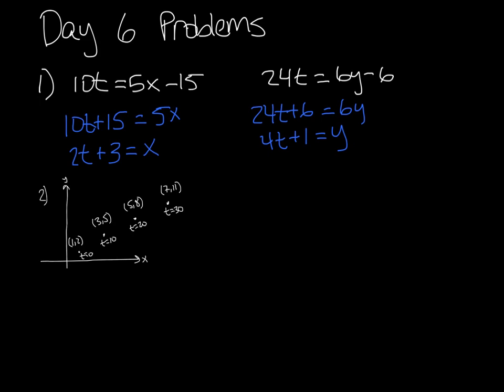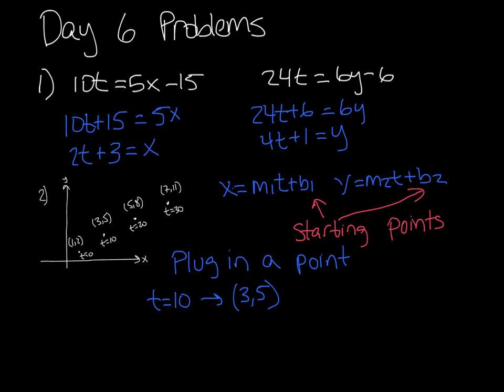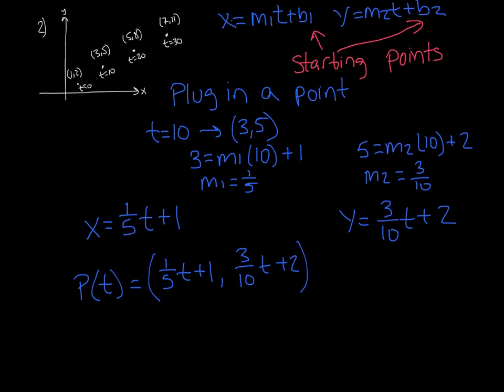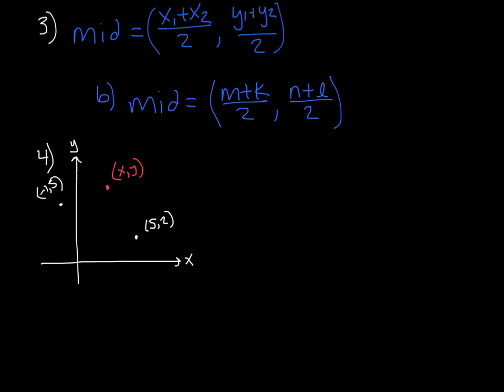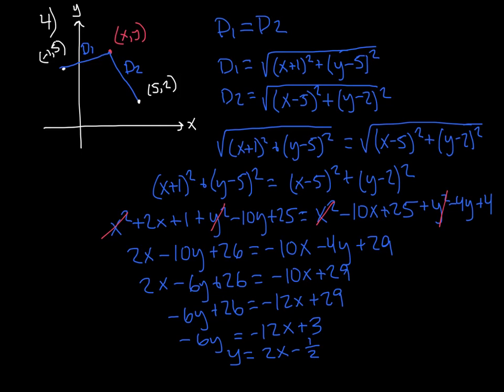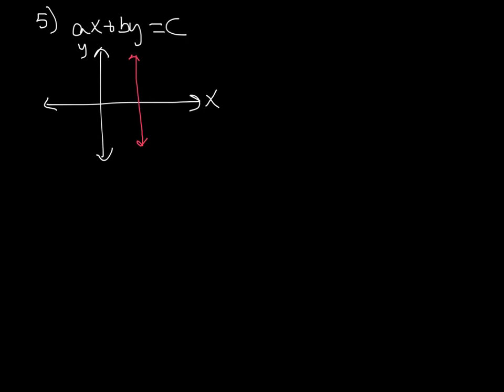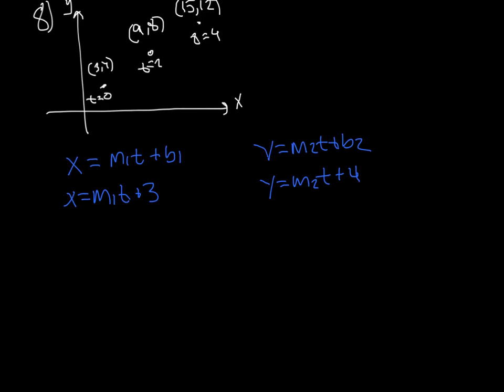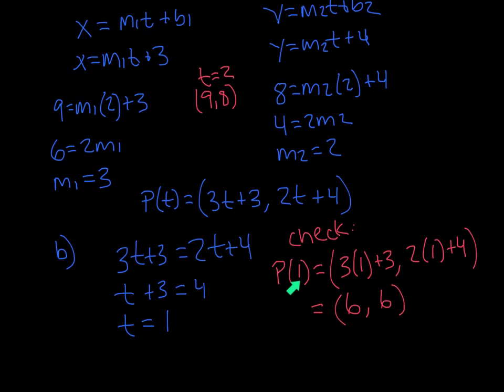IM 1 Day 6 Solutions